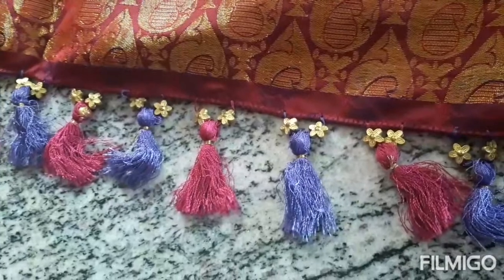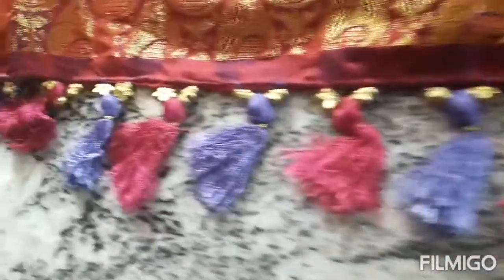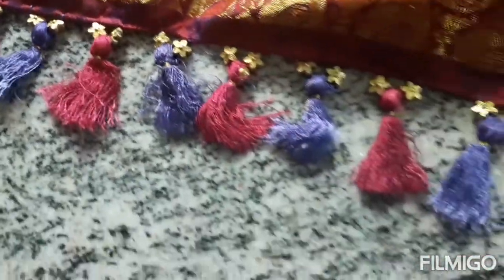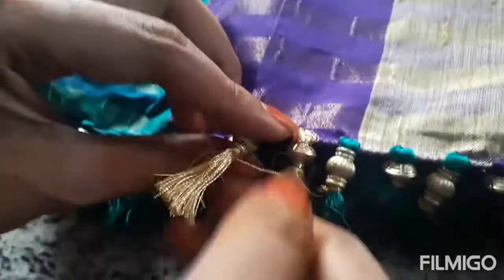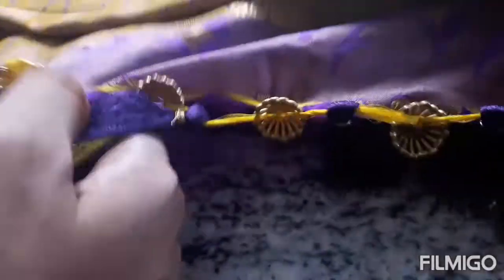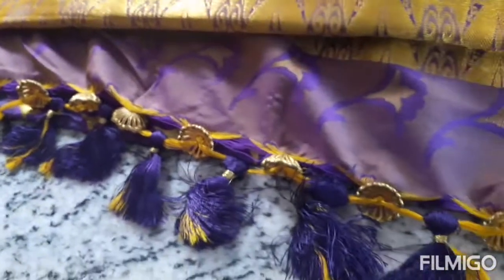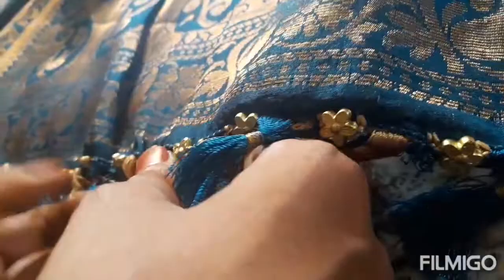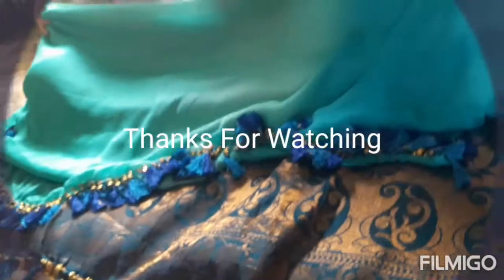Some more model for saree kuchu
Online shopping